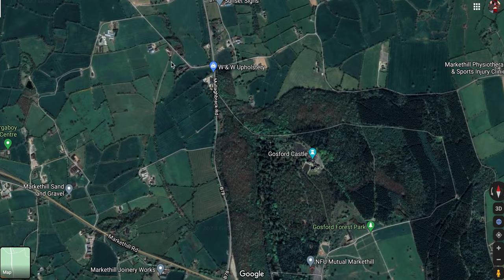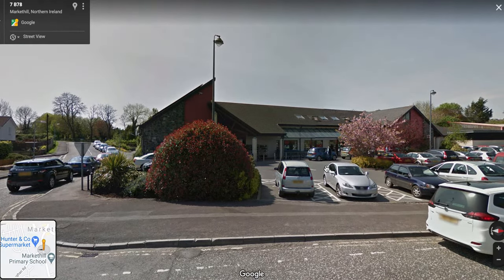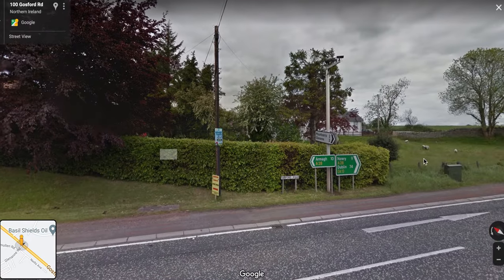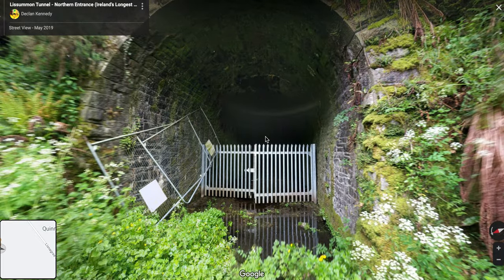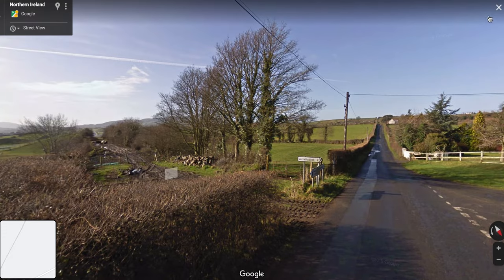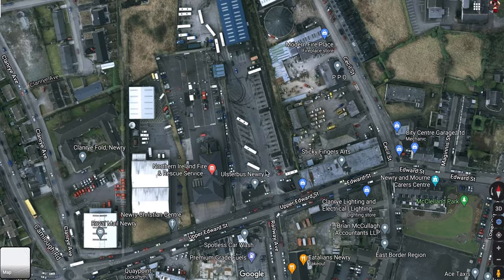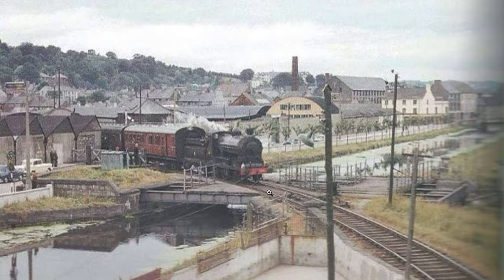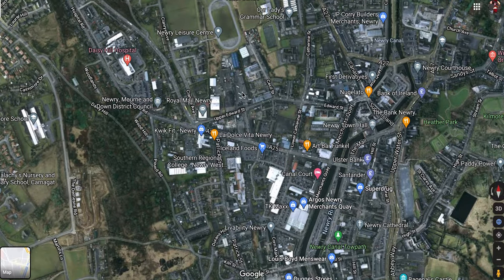Tracing the Markethill-Newry railway line on Google satellite and street view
Reopening the railway line from Armagh to Markethill seems relatively feasible since so much of the old right of way is untouched. Remarkably, the right-of-way through the middle of Markethill also seems to be mostly undeveloped with the exception of a housing development (which is beside some fields that could be used instead) and a supermarket extension that presents a trickier but not insurmountable problem. The original Markethill station seems to be a private home and as such is in excellent condition, but it may be possible to construct a new station building opposite it.

The line from Markethill to Newry is also mostly untouched apart from a handful of homes on the old tracks and some sections of the Newry-Armagh Road that were built on top of it. The Lissummon tunnel, the longest railway tunnel in Ireland at a mile long, still seems to be in good condition. There is an excellent blog post about the history of this tunnel, and an adventurous hike through it,

Getting the line connected to the existing Belfast-Dublin line does not seem to be a problem, however there is also the option of picking up the old line that ran into the centre of Newry. From the satellite view this seemed achievable as far as the old Edward St Station that is currently used by Translink as a bus depot that could easily be relocated elsewhere, however I have been informed that apparently a leisure centre has since been built on top of the tracks, blocking the path to Edward St. South of Edward St it is difficult to see a way of getting the line reopened to the old split that once sent trains to Carlingford and Warrenpoint. In theory it may be possible to get the line as far south as the Southern Regional College campus using level crossings, but this would be more justifiable were it possible to extend the line all the way through to the other side of the city.

A reopened Edward St station connected to the current line to Belfast could be achieved independently of any connection to Markethill and Armagh. However if both could be achieved then Newry city centre would be connected by rail once again to Markethill, Armagh, and Portadown, as well as Portadown via the more direct route via Poyntzpass. Newry would still be connected to Dublin by the existing station that is halfway to Bessbrook.

Either way, these videos highlight the importance of keeping old railway rights-of-way clear of any development that could impede future efforts to use these routes either as greenways or as restored railways.